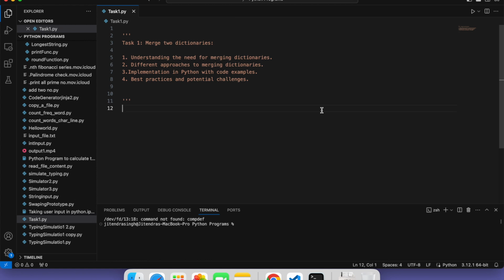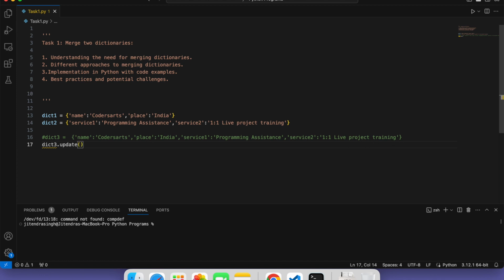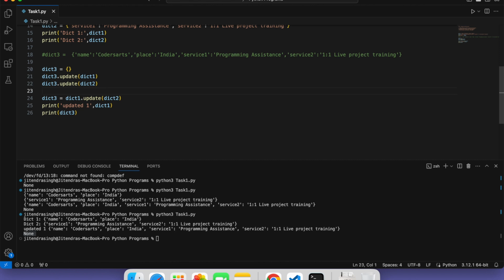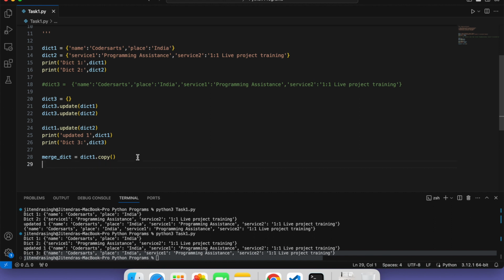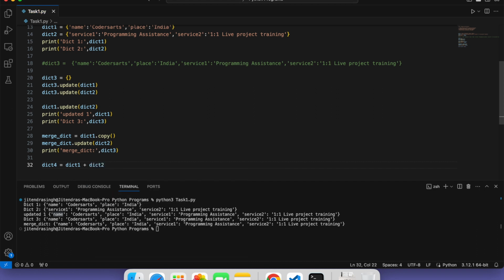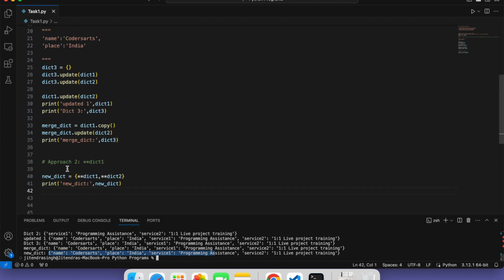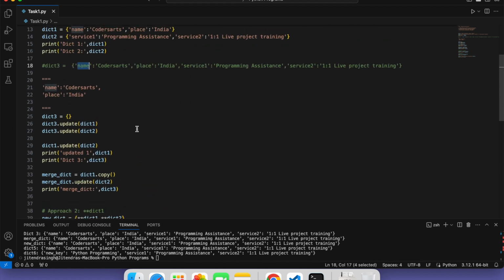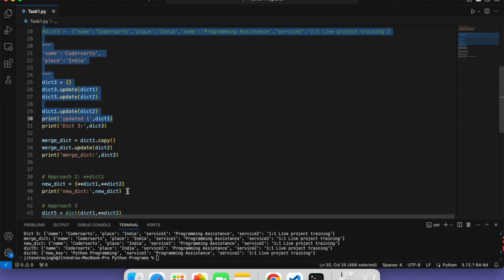Python Merge Dictionaries – Merging Two Dicts in Python